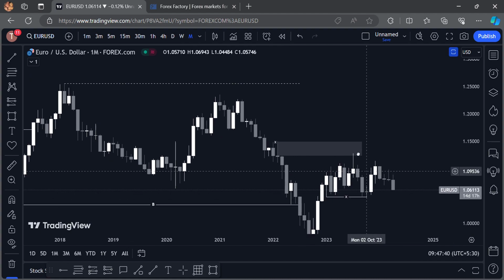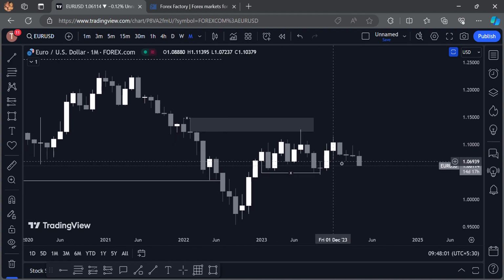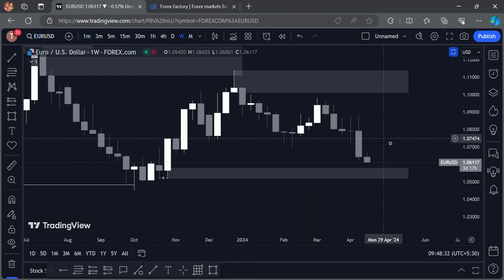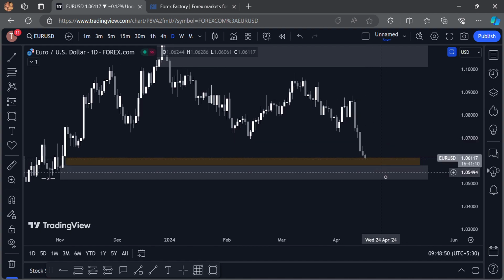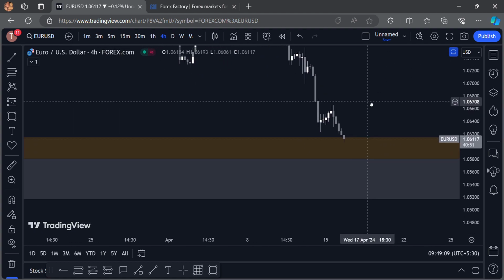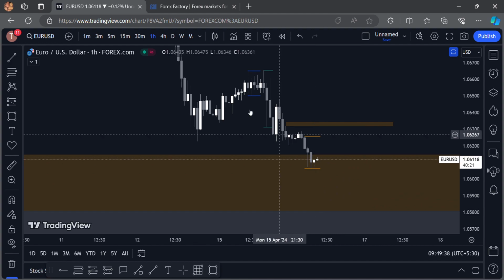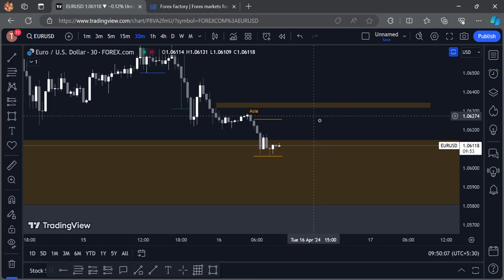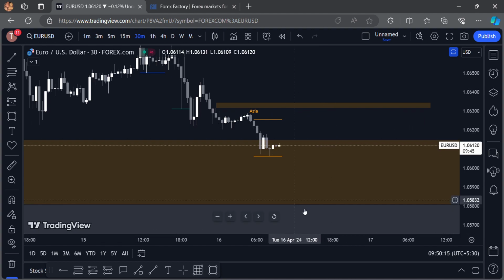EURUSD ANALYSIS TODAY | Tuesday 16 APR 2024 | EURUSD FORECAST